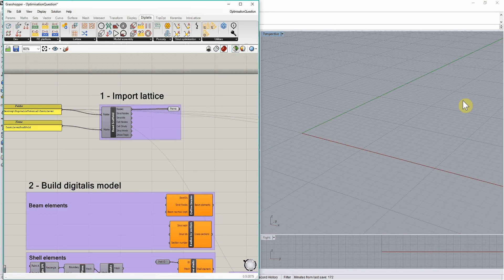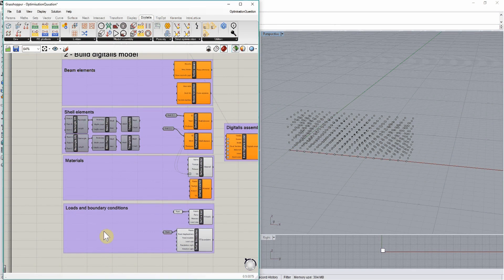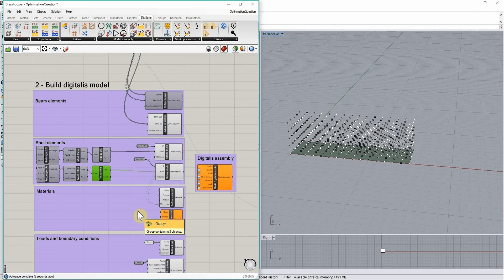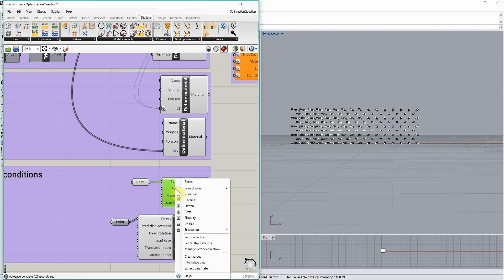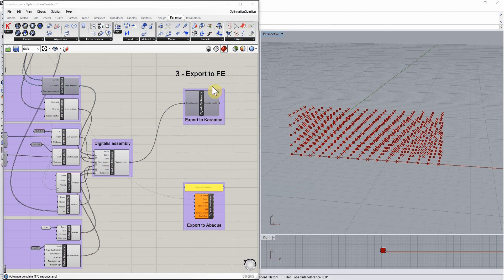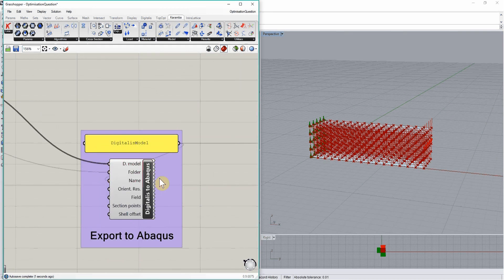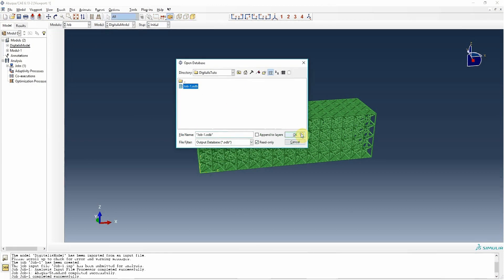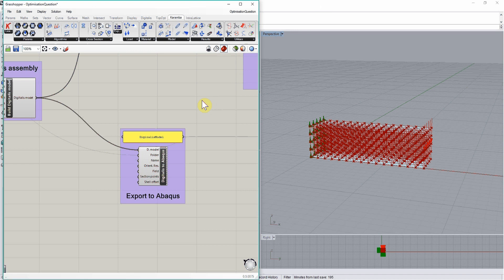Digitalis3d - Tutorial2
Create a beam/shell finite element model with digitalis3d.